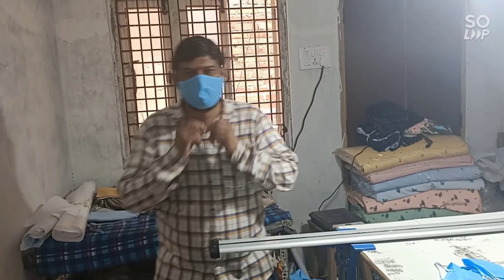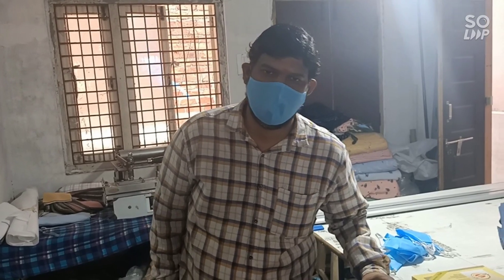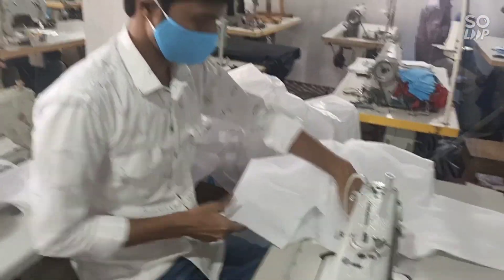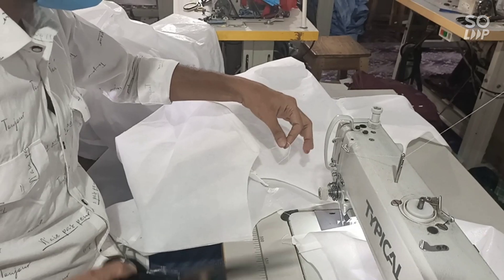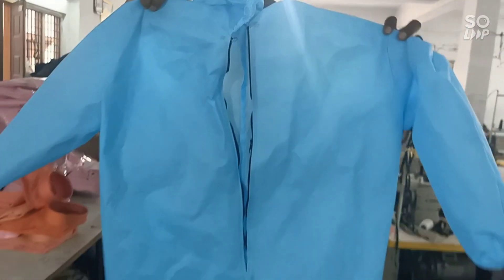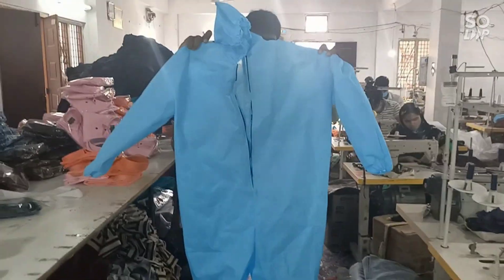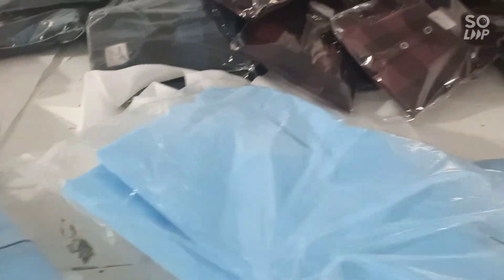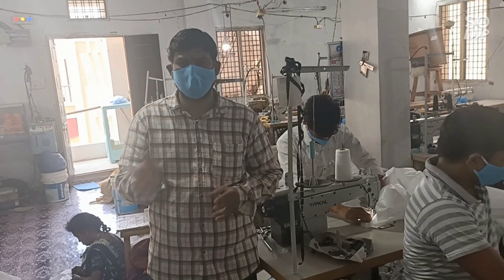PPE Kit Manufacturing Hyderabad Face Mask Just Rs 7 only COD Available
Hyderabad shirts and jeans manufacturing at malkajgiri, you can purchase for shop in bulk, single piece also available

ADDRESS: 15-178, Mirjalguda MALKAJGIRI
HYDERABAD
500047..